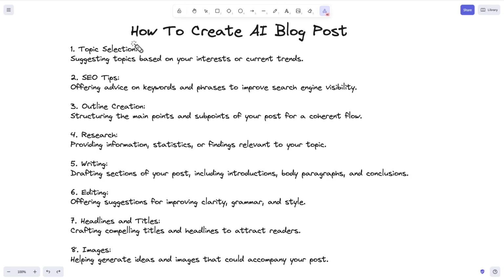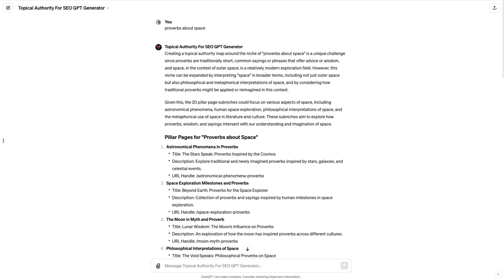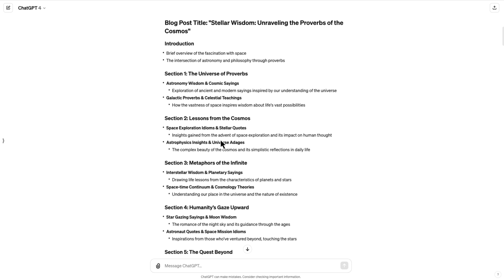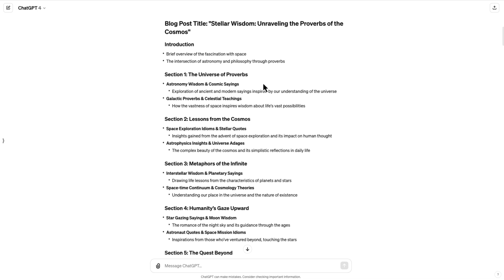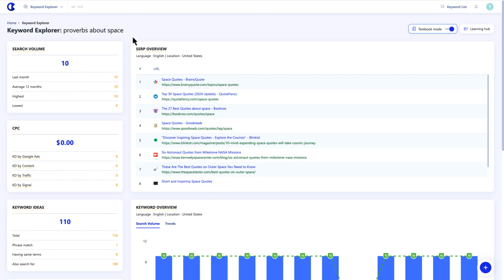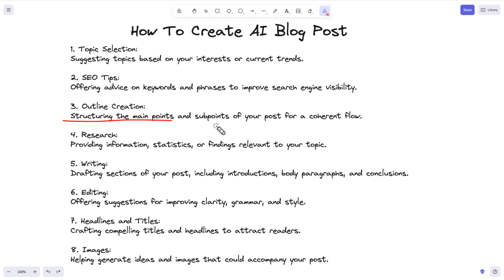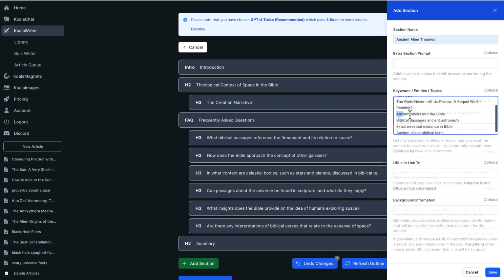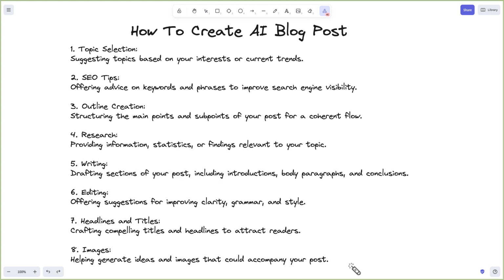18 minutes to create AI blog post (exact steps)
✅ Discover the key to sustainable online success, "Profitable Blogging in the New Age: The 2024 Game Plan."